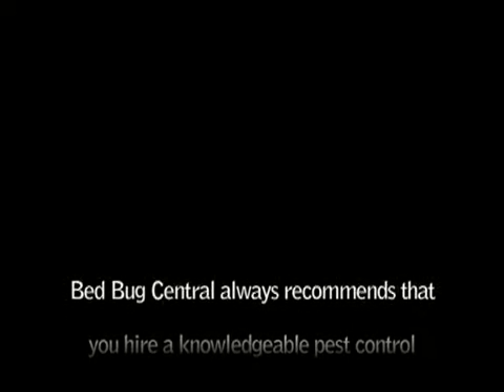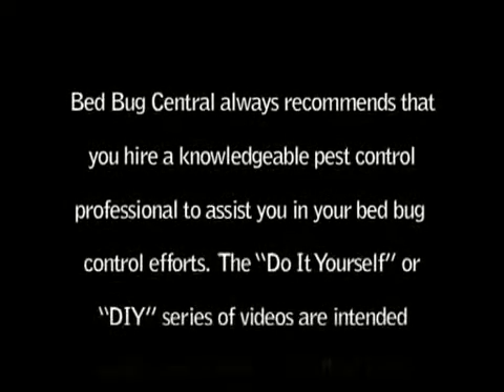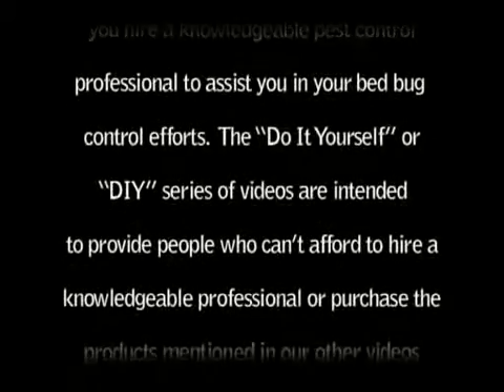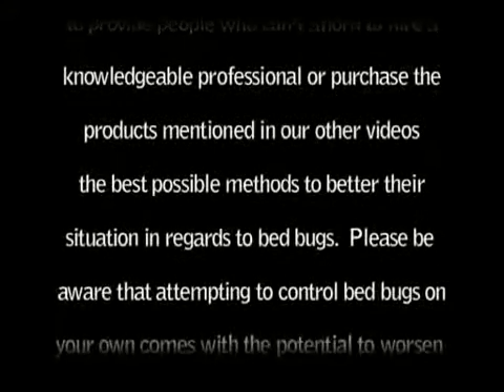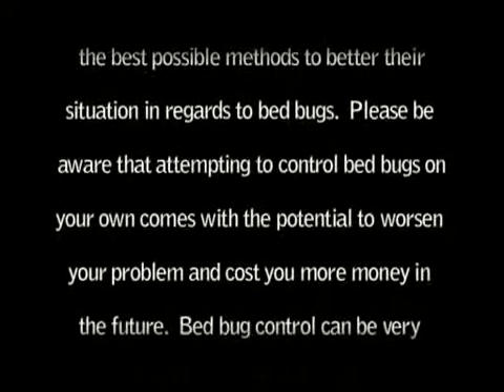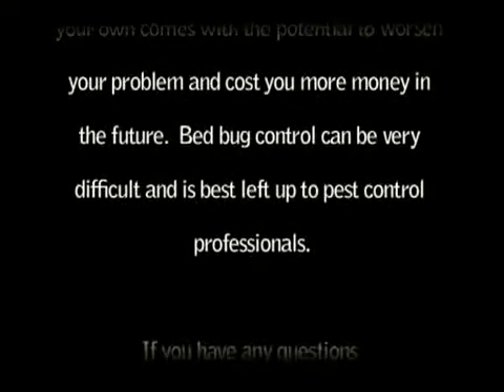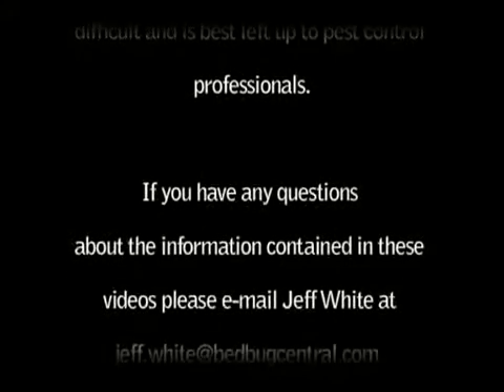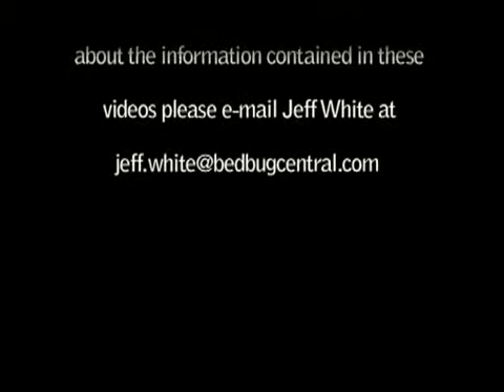BBCTV DIY #1 - Solar Heat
In this episode Jeff will describe the best techniques to use the suns energy to eliminate bed bugs from items that cannot be laundered or treating with pesticide.  Please be aware that using the sun to eliminate bed bugs is not recommended by Bed Bug Central due to the risk of failure and infesting items that werent previously infested.  Nonetheless, in many area of the world the heat created by the sun during the summer months can be warm enough to achieve lethal temperatures (above 120oF) for eliminating bed bugs.  By following the techniques explained in this video, you provide yourself with the best opportunity to use the suns energy to eliminate bed bugs from items.